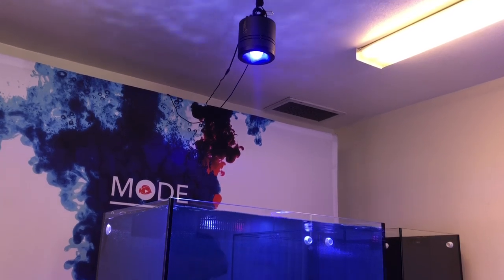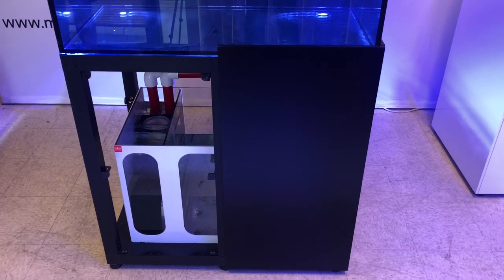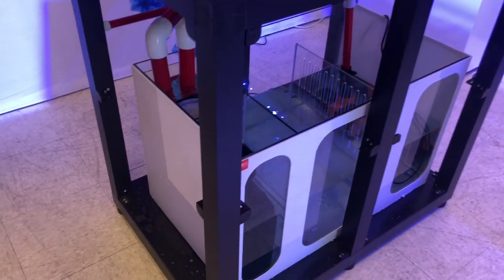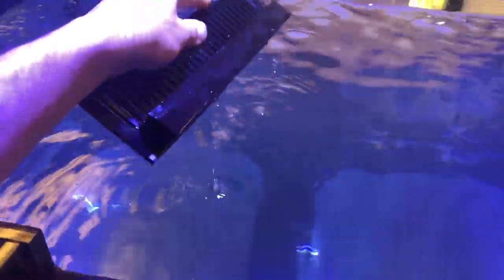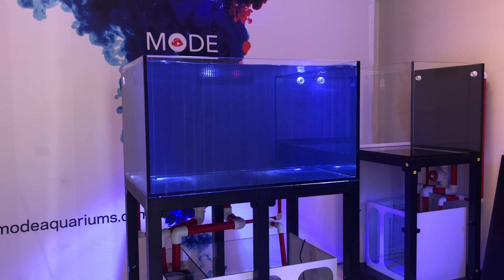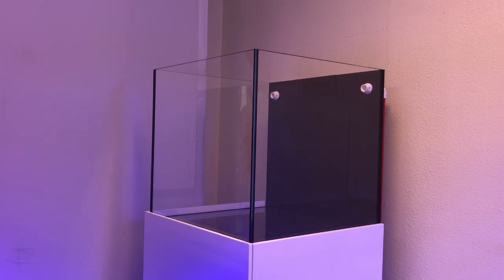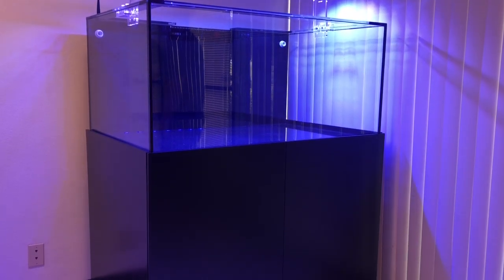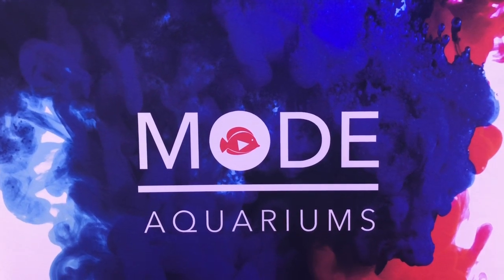New Infinity Series Tanks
In this video I share the new infinity series tanks by mode aquariums.

Gallons of tanks are the DISPLAYS ONLY! Not including the sump

Tanks can be found here